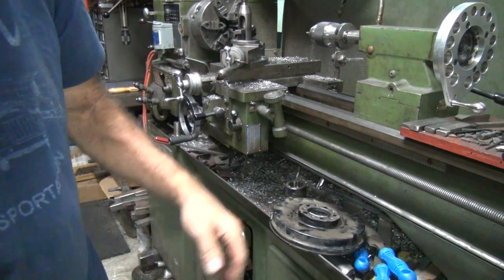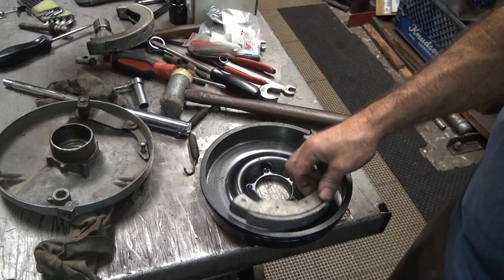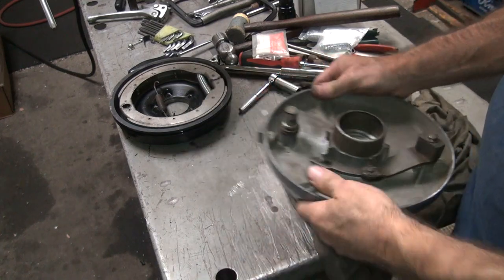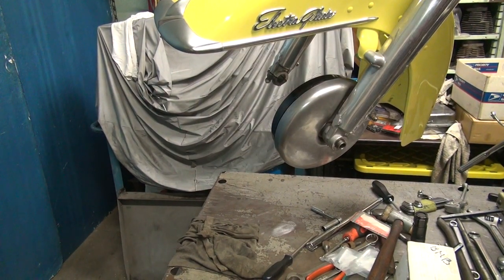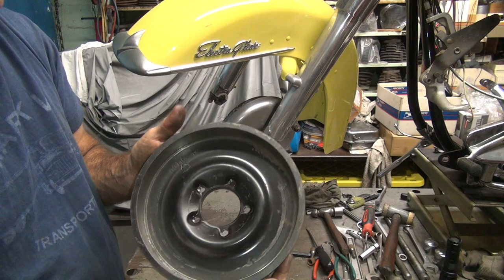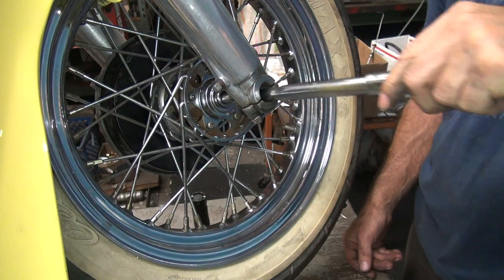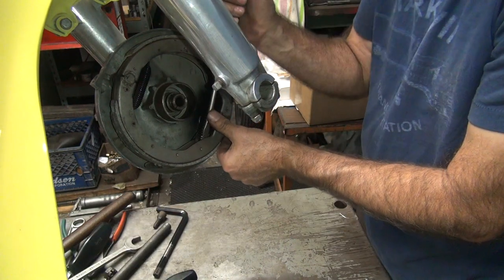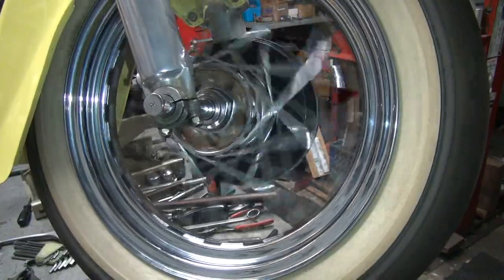1965 panhead #127 74ci flh motor rebuild and bike repair harley by tatro machine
1965 panhead #127 74ci flh motor rebuild and bike repair harley by tatro machine

the customer purchased the 1965 panhead a few years ago and has been sitting ever since. the motor needed a rebuild so that is getting done now. the chassis is being checked out and repaired as needed to make a good rider out of it. when you buy an old bike this is what you get and what you need to do to have fun with it.
tatro